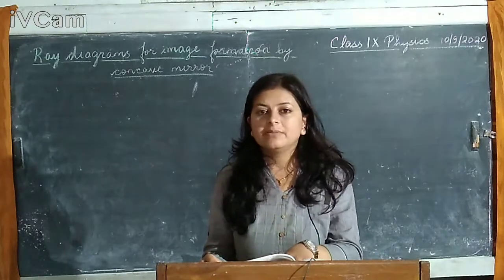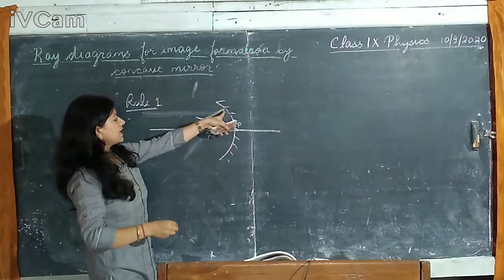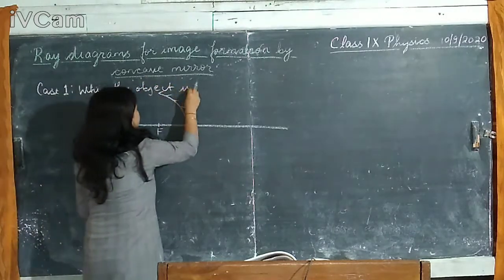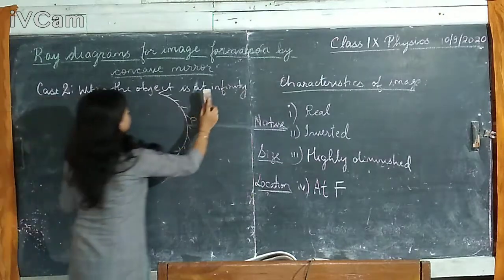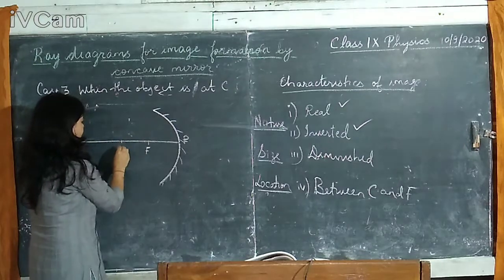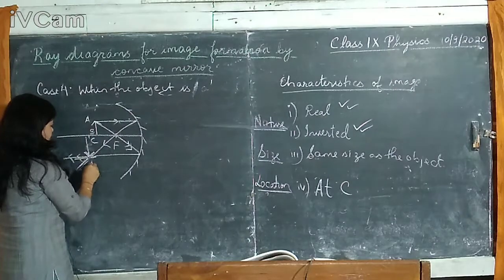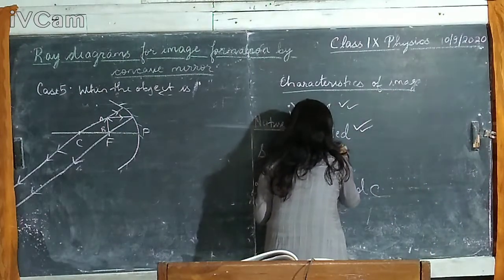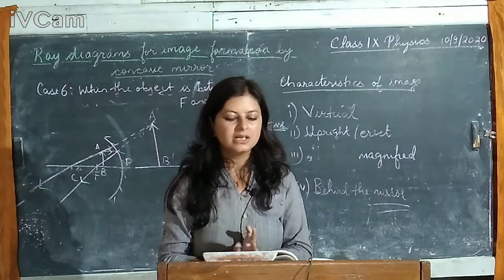Class 9 Physics Chapter - 7 - Part 3 - Ray diagrams for formation of images in a concave mirror